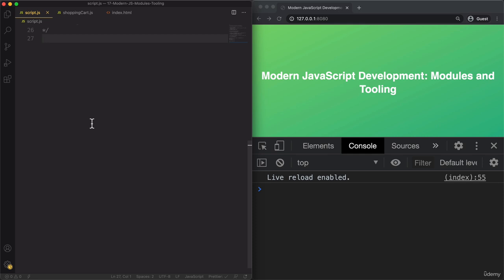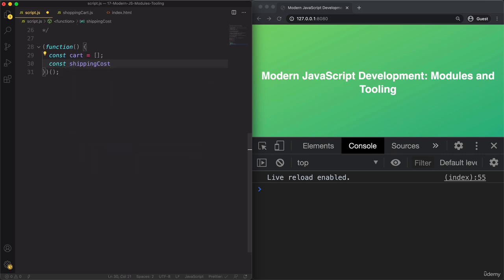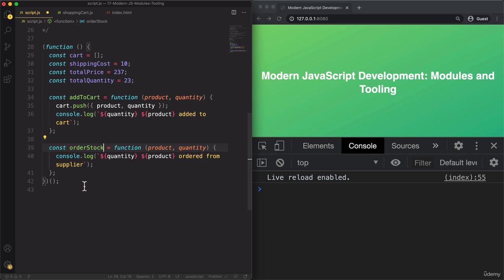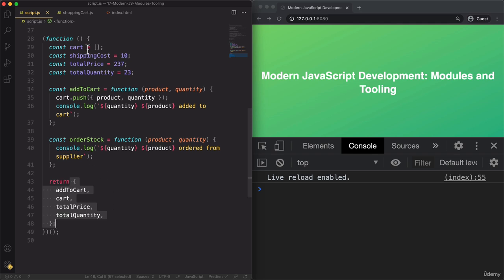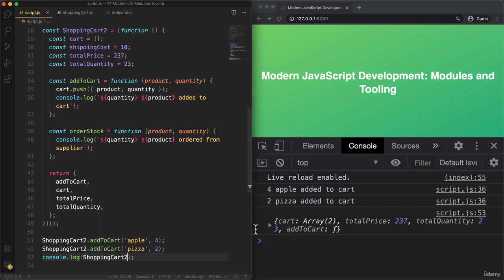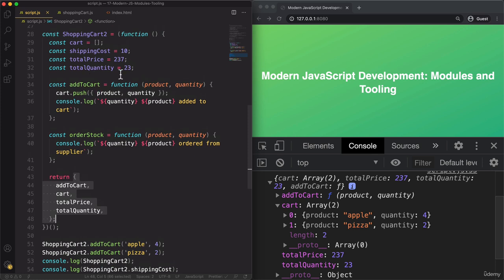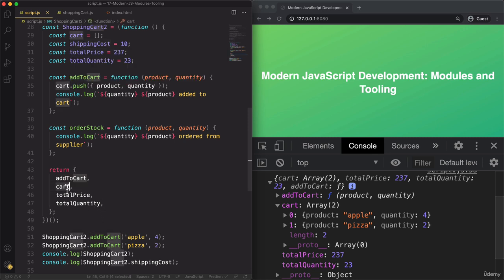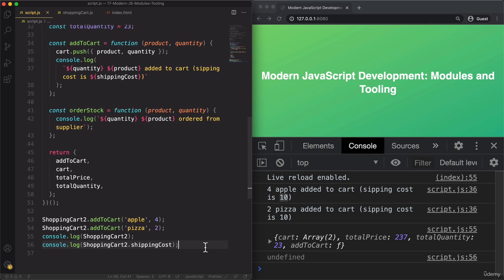7 Шаблон модуля